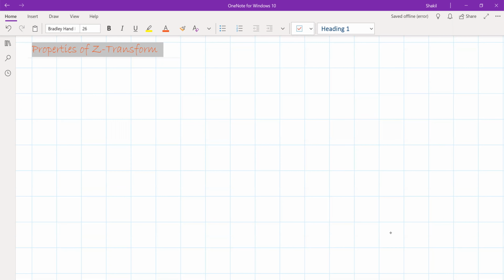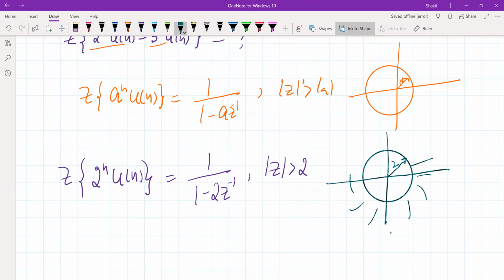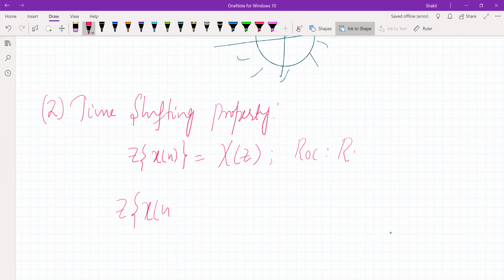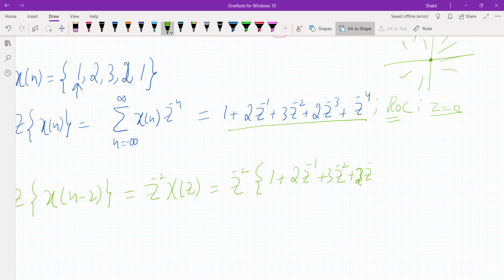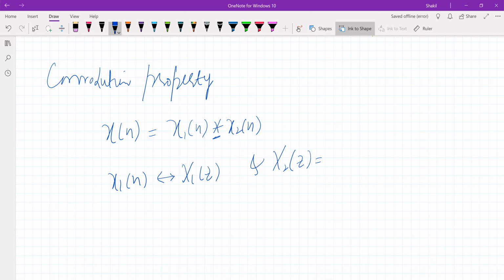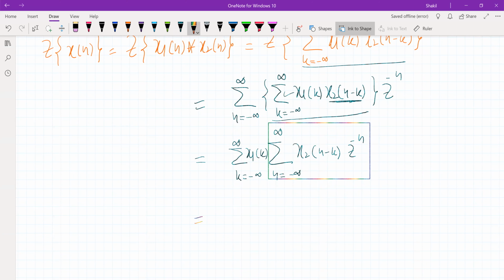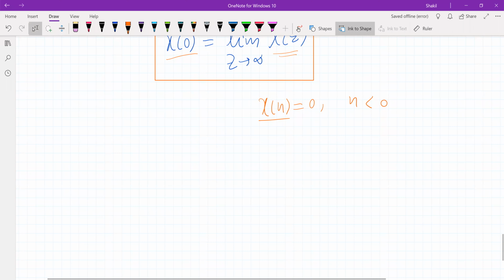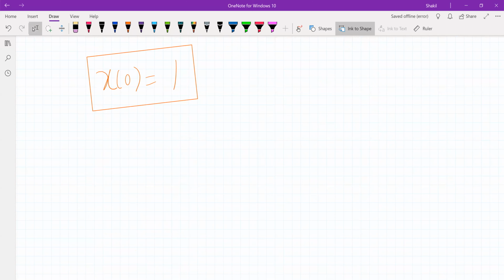Lec.-10c Properties of Z Tranform